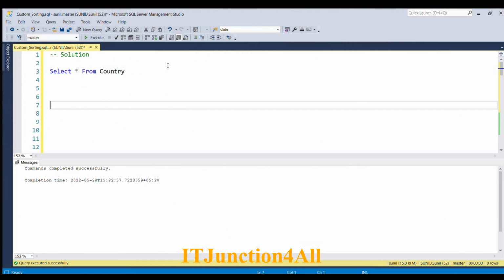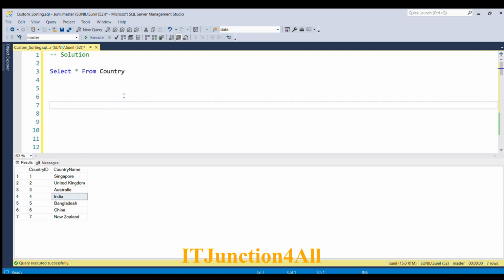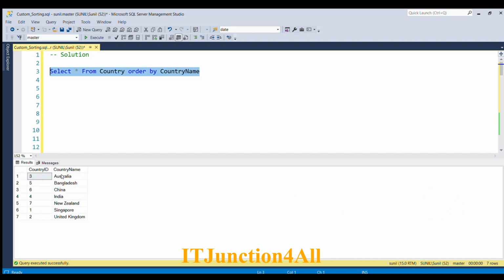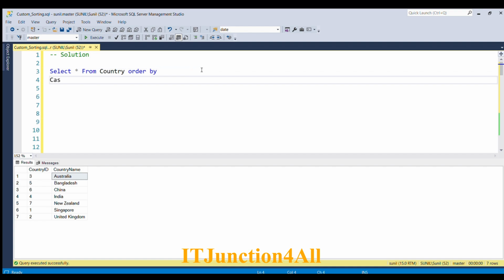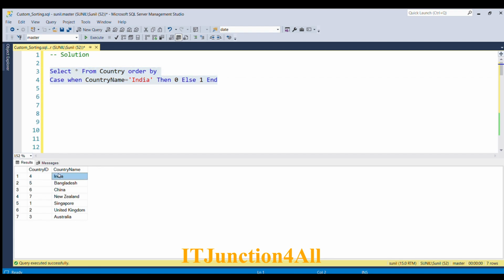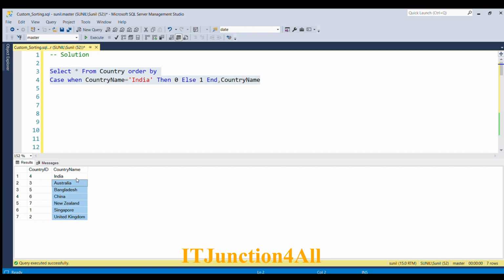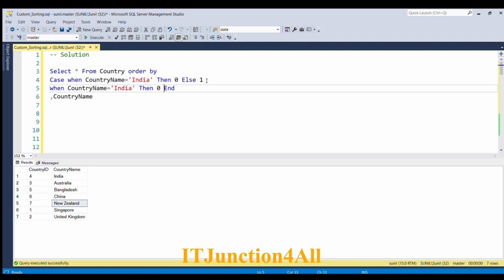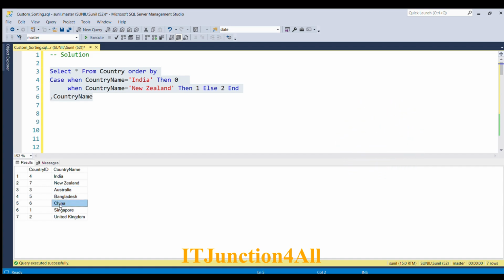How to Sort by keeping one value always at top and others in ascending order in SQL ? | SQL Query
How to Sort by keeping one value always at top and others in ascending order in SQL ?
This is very important SQL basic question related to custom Sorting.

Create Table Country(
CountryID int,
CountryName varchar(30));